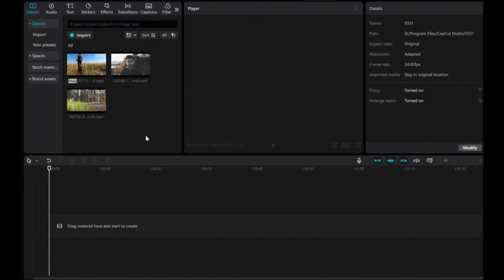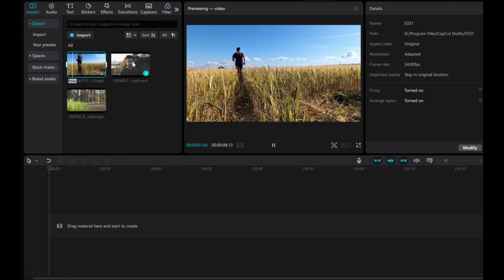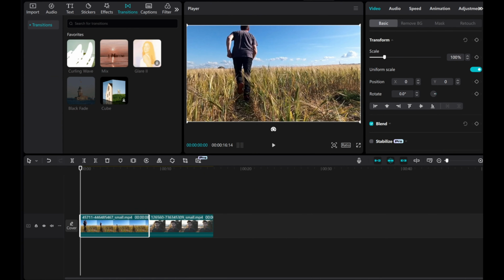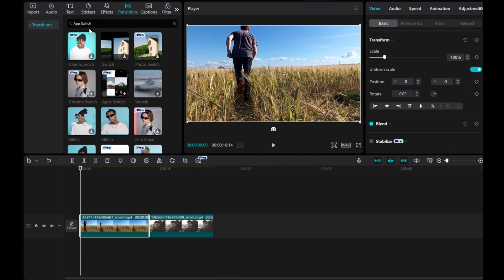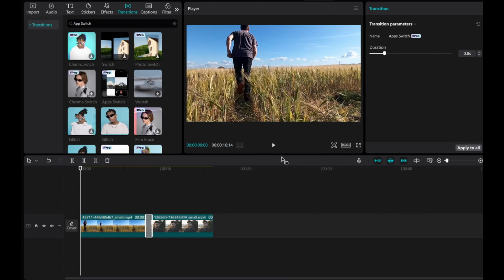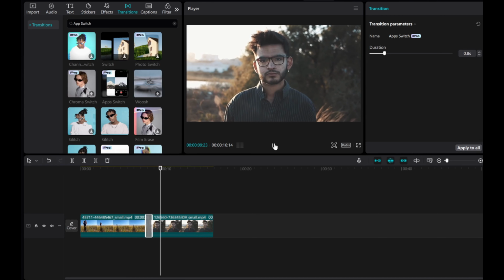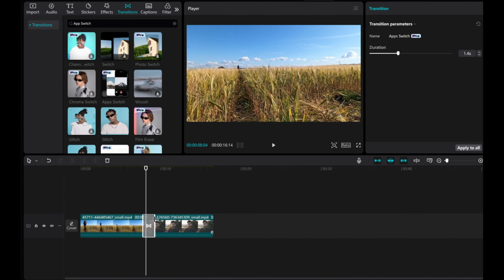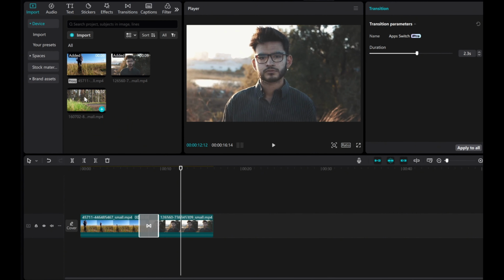How to Add App Switch Transition in CapCut PC (Pro) – Easy Tutorial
Elevate your video editing skills with this easy tutorial on adding an app switch transition in CapCut PC (Pro)!